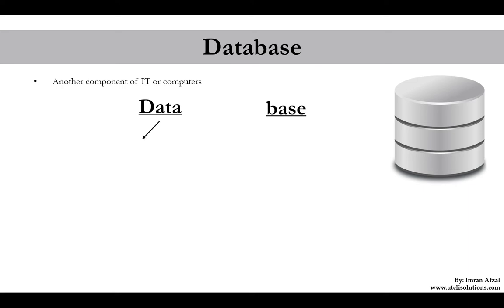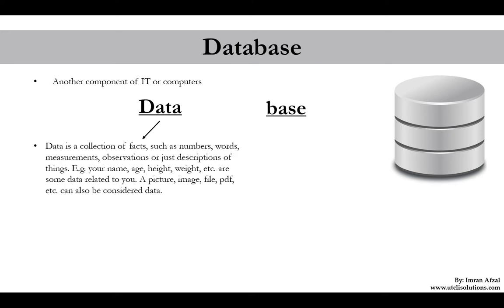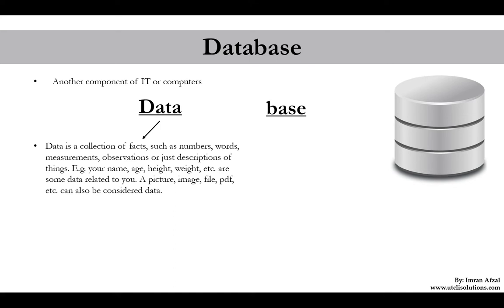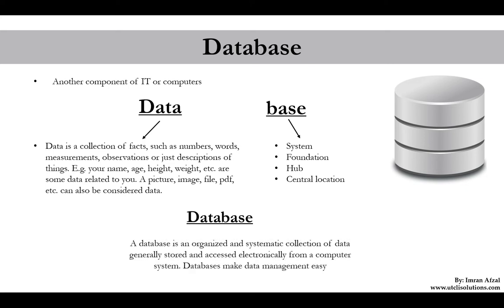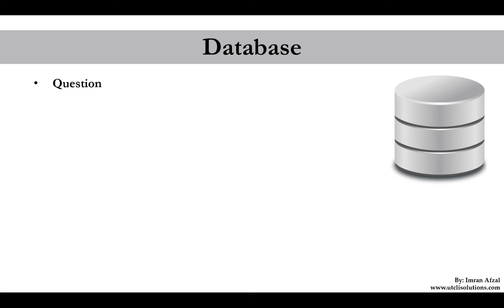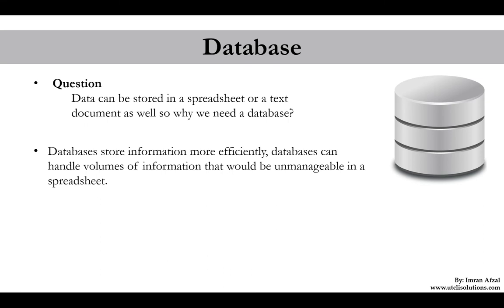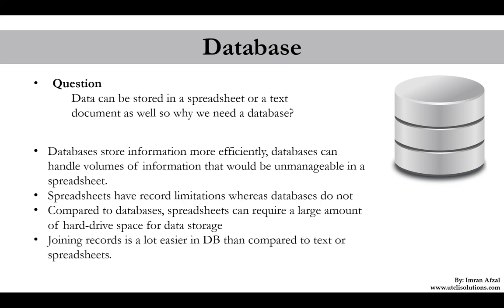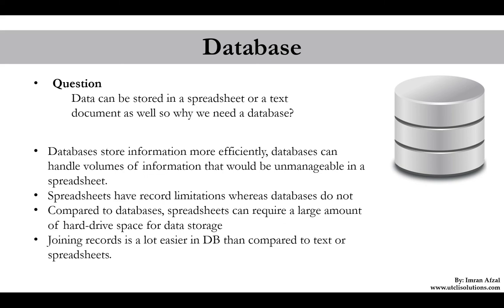Database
This video is part of my main course "IT Fundamentals - Everything you need to know about IT"